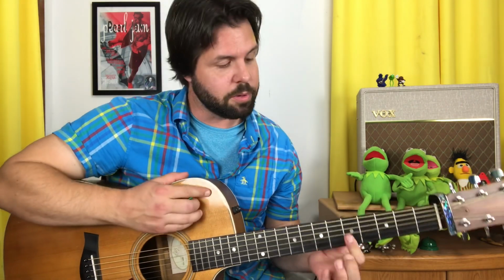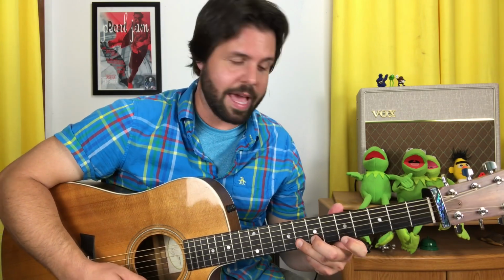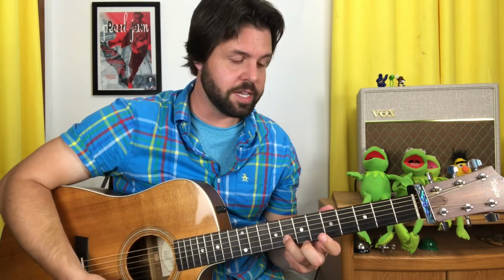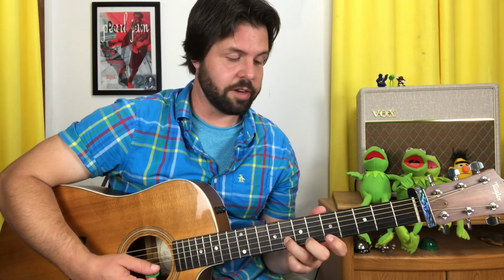Guitar Lesson: How To Play Feel Good Inc. by Gorillaz - Campfire (for two) Edition!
I have played Feel Good Inc. countless times with kids at my music school. Despite this, it never fails to be a good time. I thought you might want a little Gorillaz at your campfire this summer. Not a little gorilla, that's different. That would be far too dangerous at a campfire, unless he was very well trained.